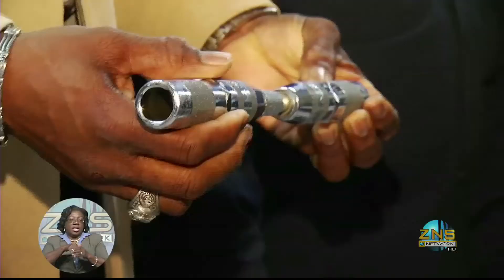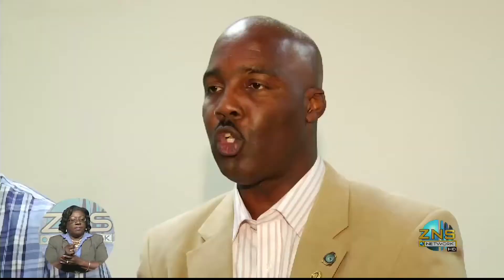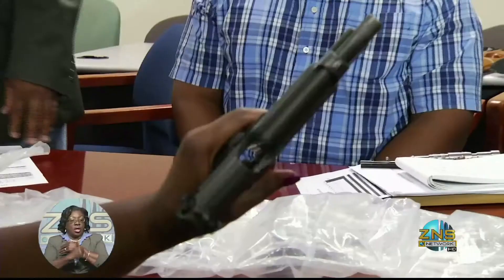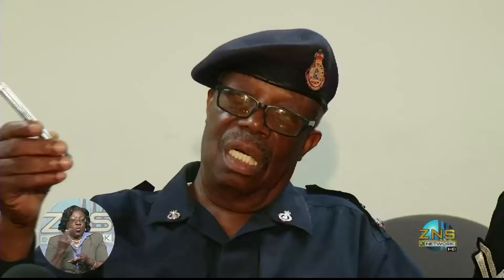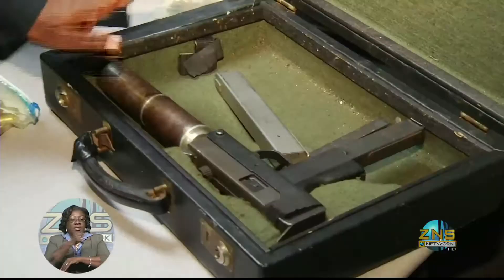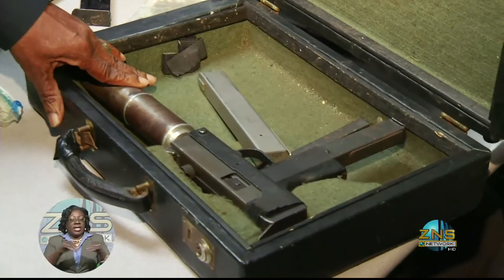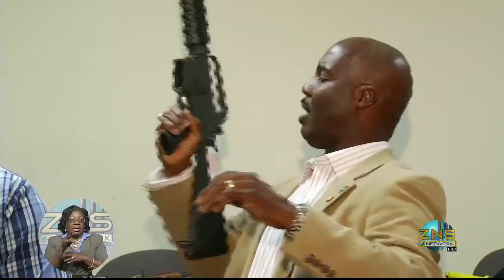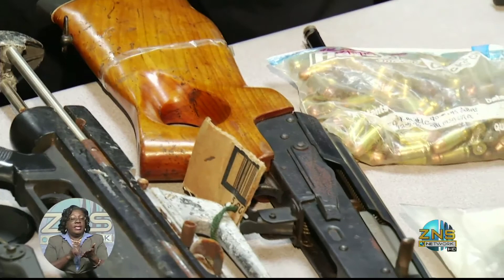Police Monitor New Gun Manufacturing Trend